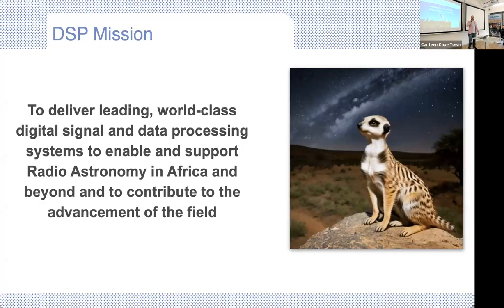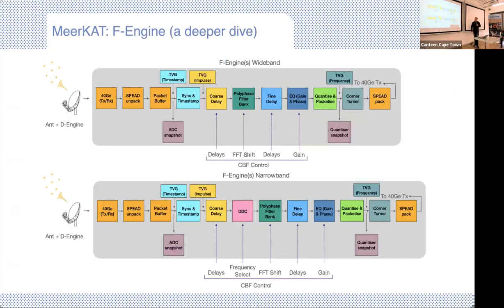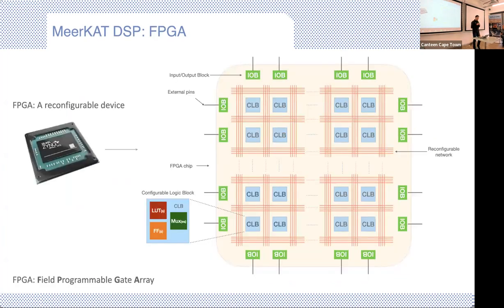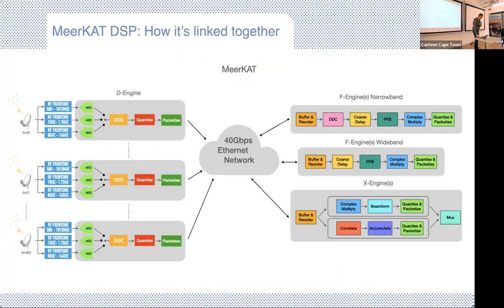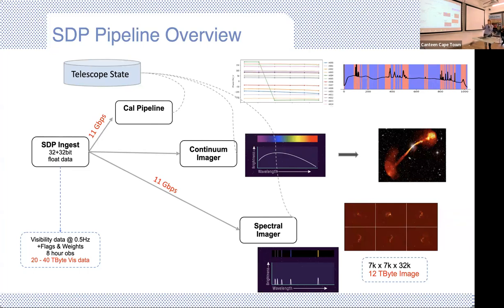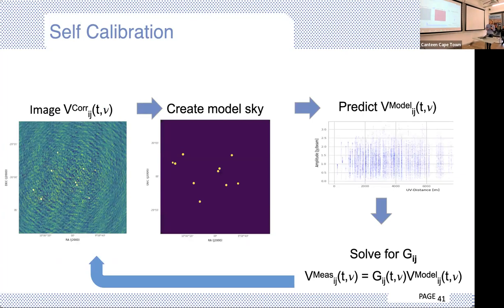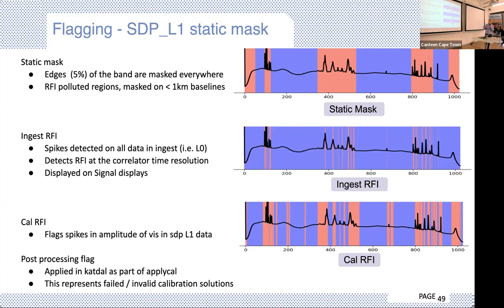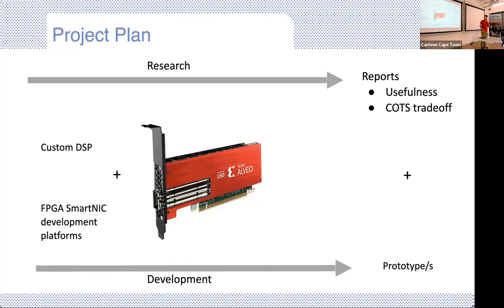Digital Signal Processing